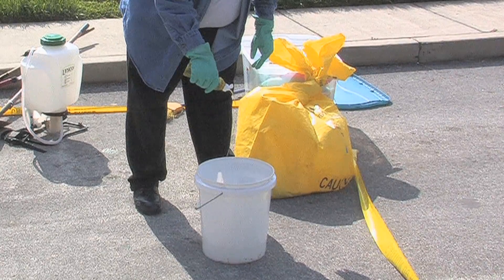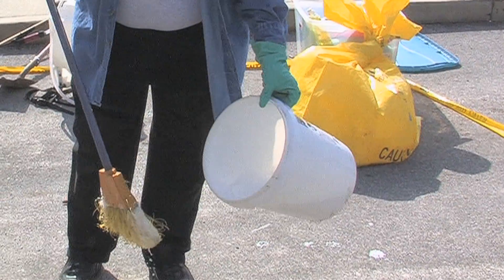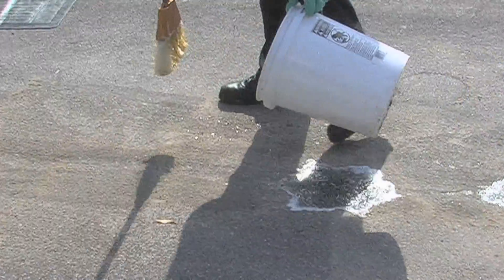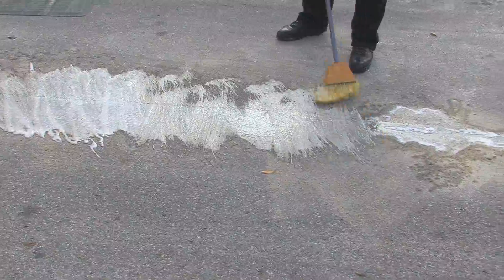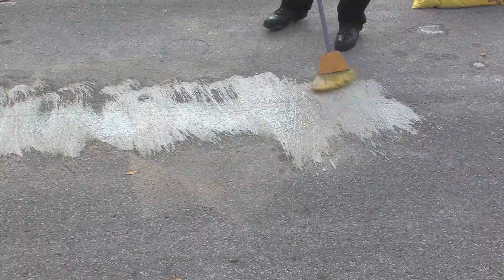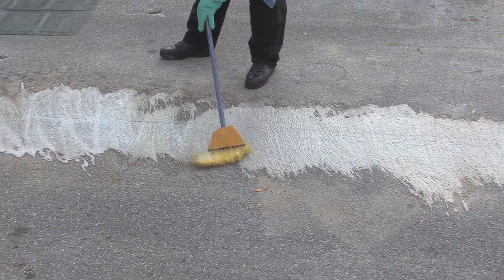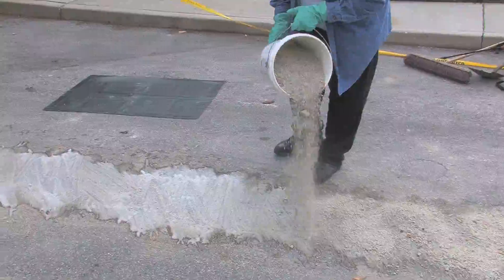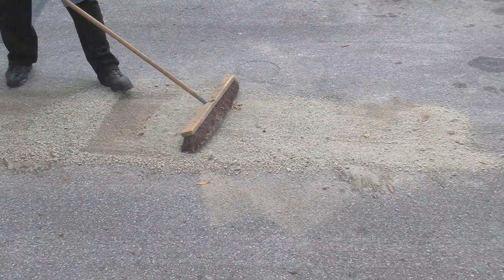Clean Up: Pesticide Spill Control Step 4, V1.1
This video shows the steps you can take to decontaminate a pesticide spill site.